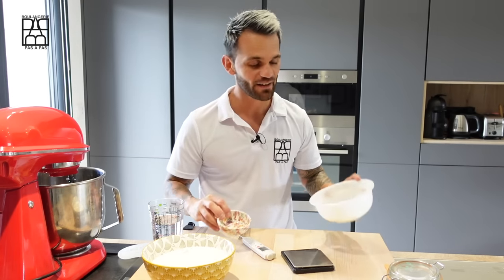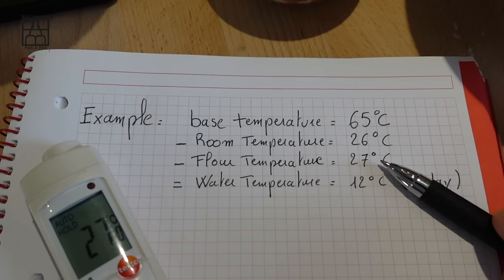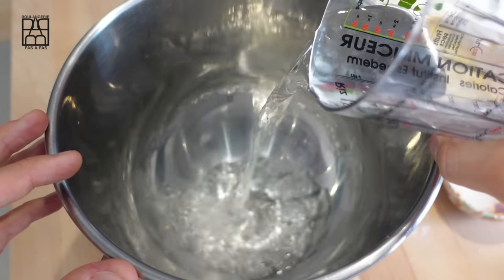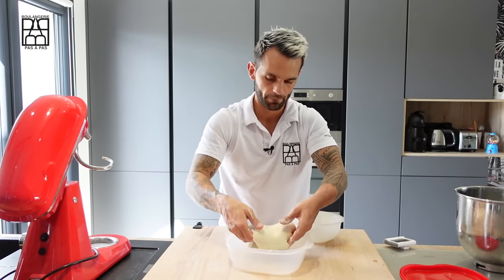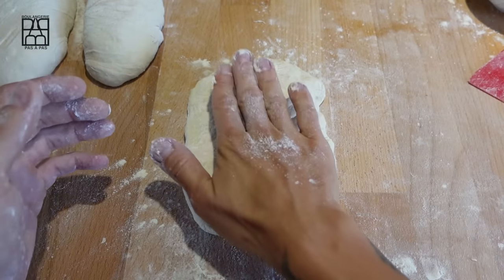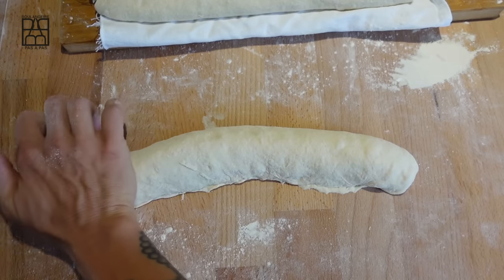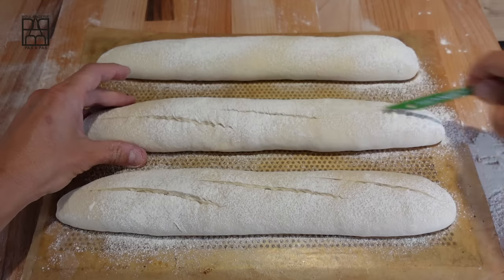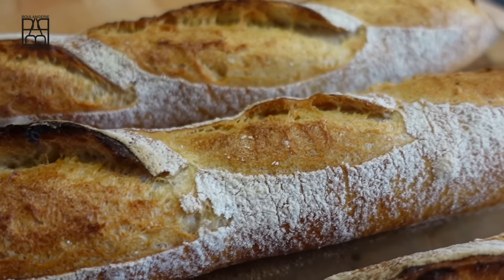Authentic French baguette recipe ! How to make perfect baguette ?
French Baguette recipe :
• Wheat flour T65 : 500 g
• Salt: 9 g
• Fresh Yeast : 4g or dry yeast instead: 2g
• Water : 330 g
• Starter : 50 g
00:00 présentation
00:40 French baguette recipe
02:24 How to make an Autolyse ?
03:04 Mixing the dough
03:20 Check the gluten network
03:36 Bulk fermentation
04:00 Strech and fold
04:41 Scale and pre shaping
05:24 How to shape your baguette?
06:24 Seconde Proof
06:51 How to Bake your bread at home?
08:30 Baguette Tasting

See you soon on "boulangerie pas à pas" par Fabrice Cottez .